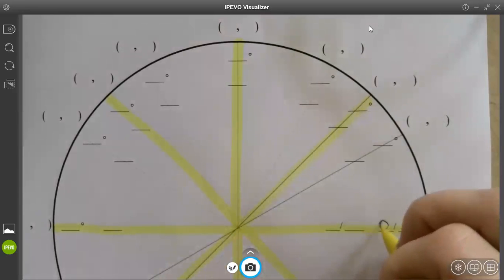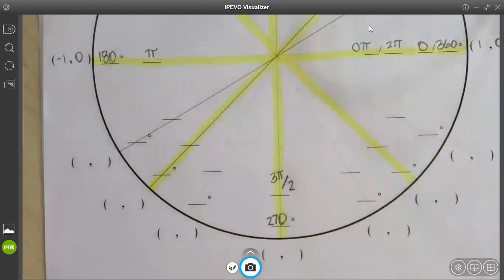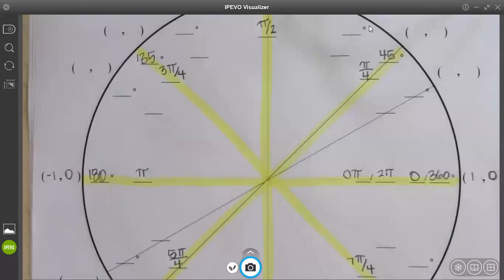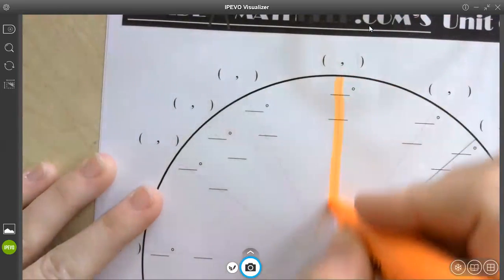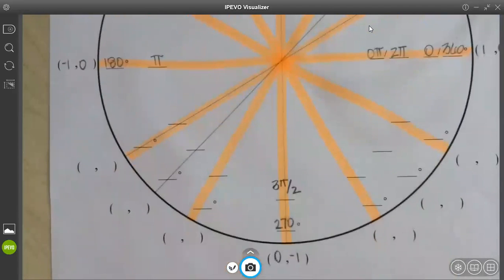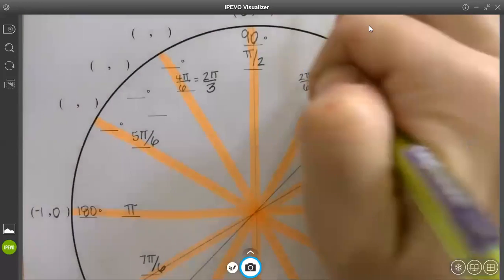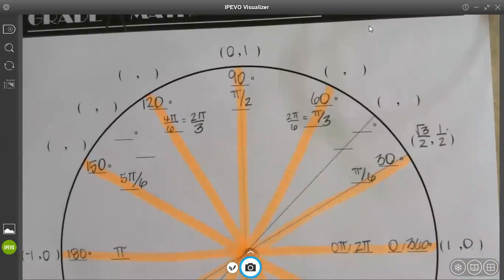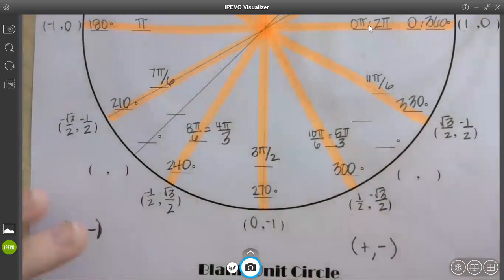Calc 3 7